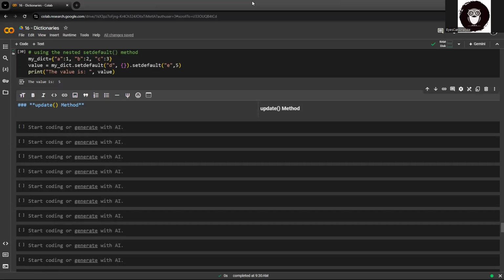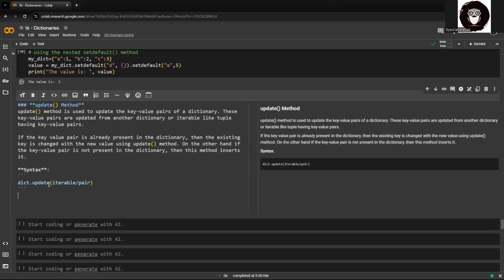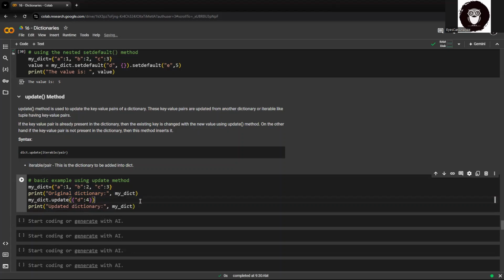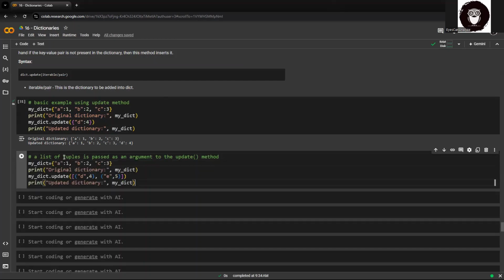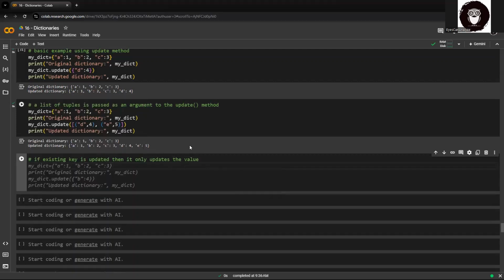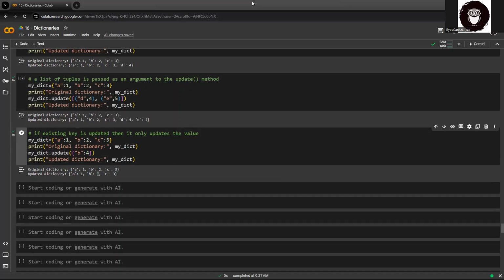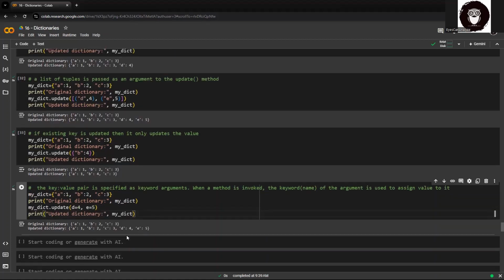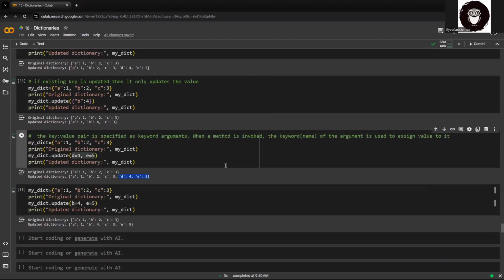PYTHON - Dictionary - Methods - update